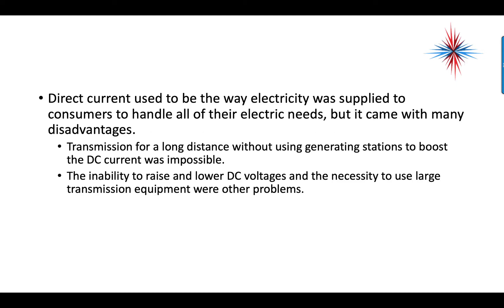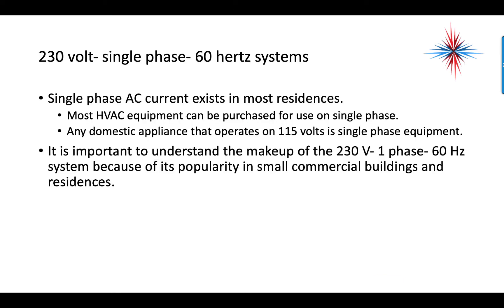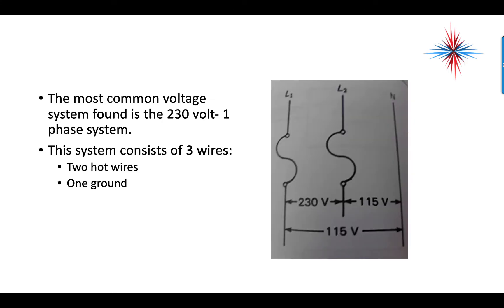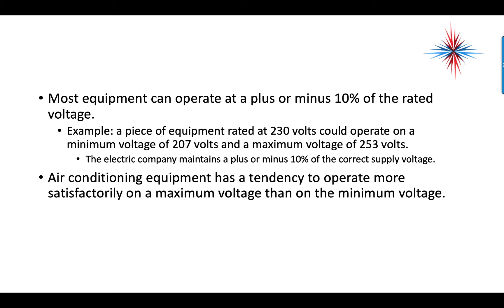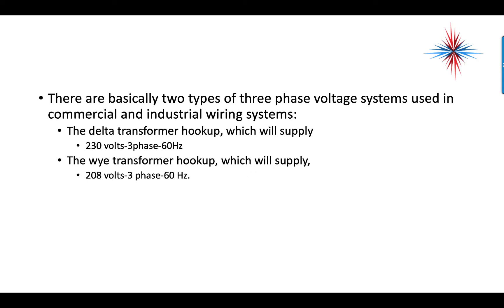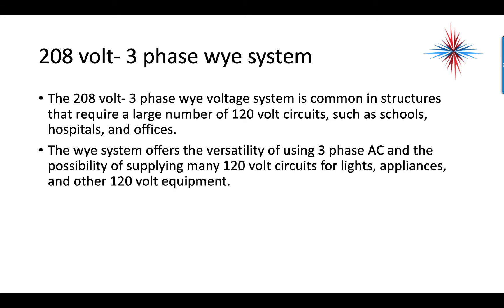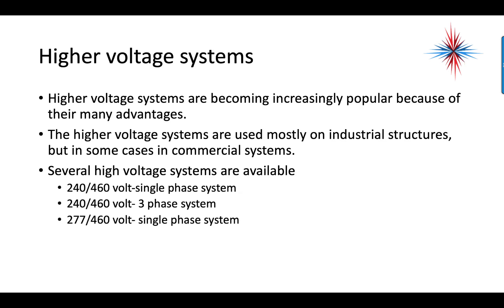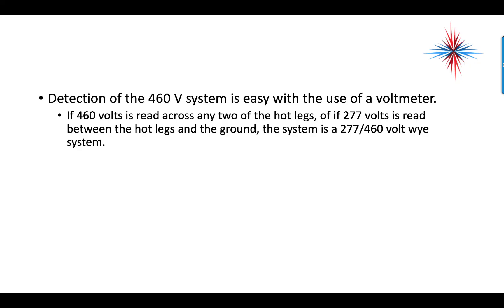Advanced Refrigeration - Power Distribution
Table of Contents:

00:00 - Advanced Refrigeration
00:38 -
00:40 -
00:43 -
00:45 - Advanced Refrigeration
00:45 -
01:11 -
01:21 -
01:50 -
02:22 - Power Distribution layout
02:51 - 230 volt- single phase- 60 hertz systems
03:24 -
03:53 -
04:18 -
04:56 -
05:36 -
06:18 -
07:13 - Three Phase Voltage Systems
07:42 -
07:59 -
08:18 - 230 volt- 3 phase systems
08:45 -
09:05 -
09:21 -
09:27 -
09:59 -
10:35 - 208 volt- 3 phase wye system
11:02 -
11:27 -
11:45 -
12:12 - Higher voltage systems
12:48 -
13:02 - 277/460 volt systems
13:20 -
13:51 -
14:01 -
14:20 -